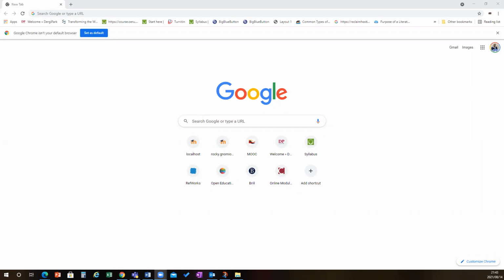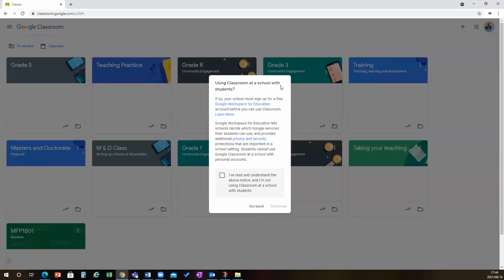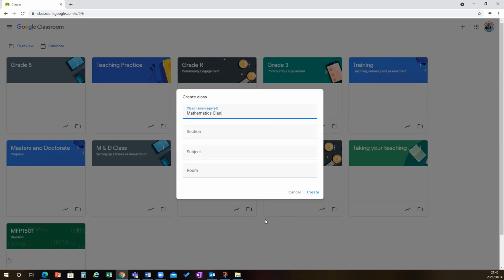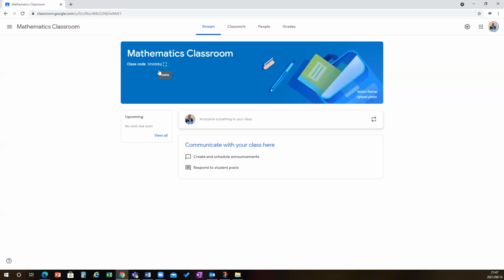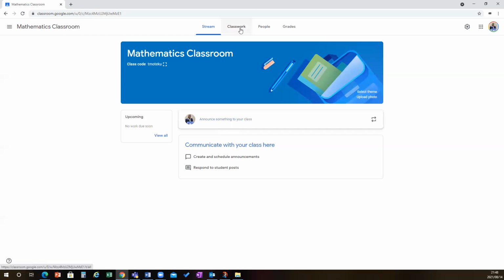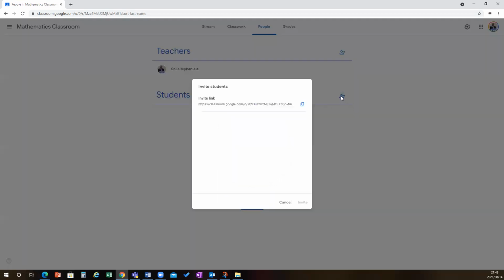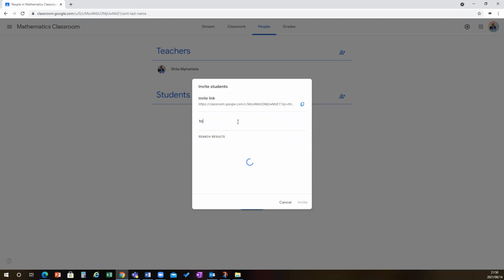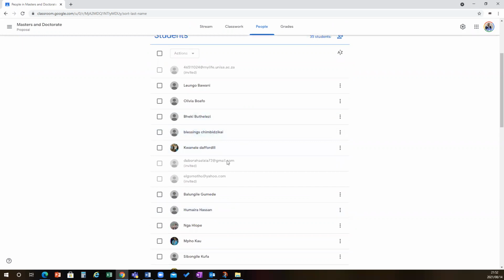How to create a Google classroom